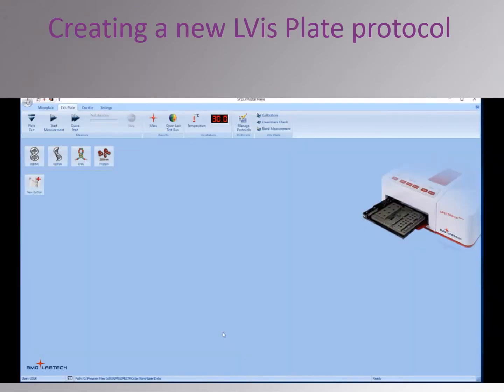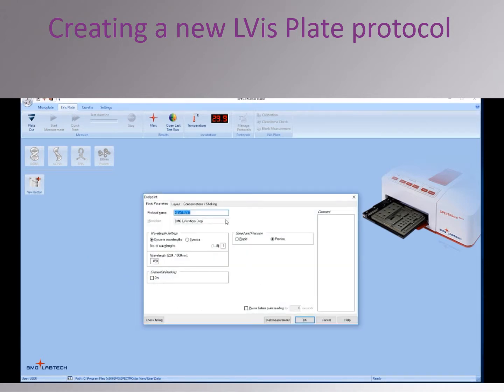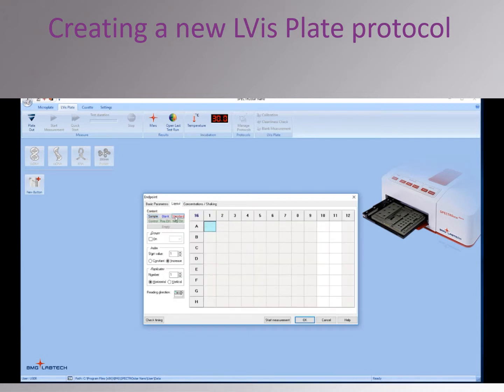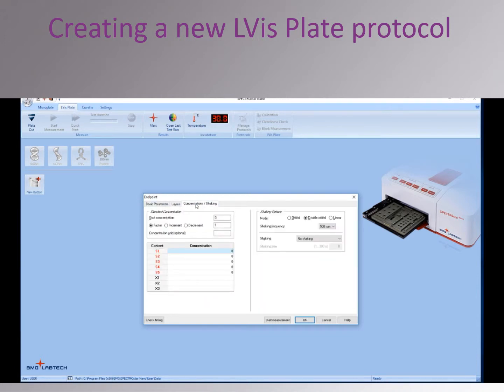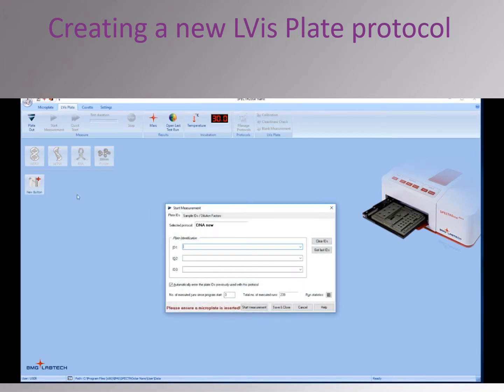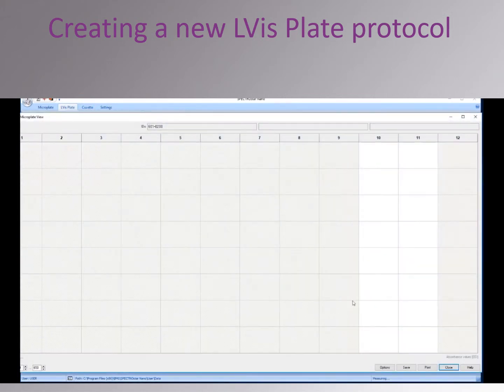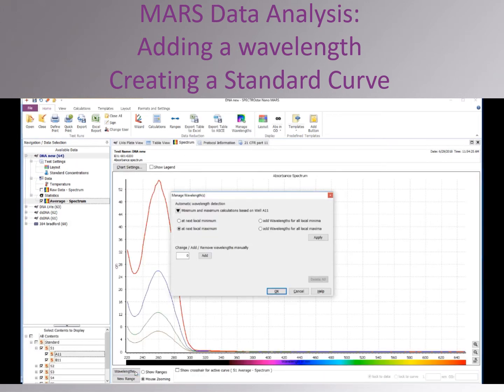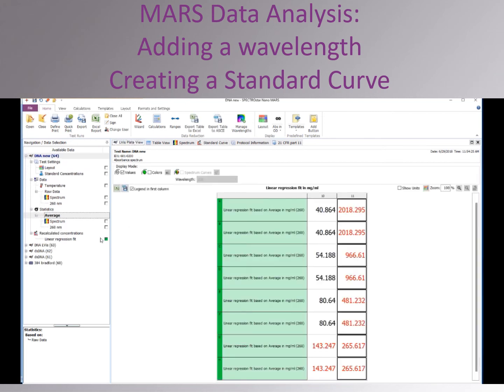LVis Plate Creating & Executing a New Assay Protocol